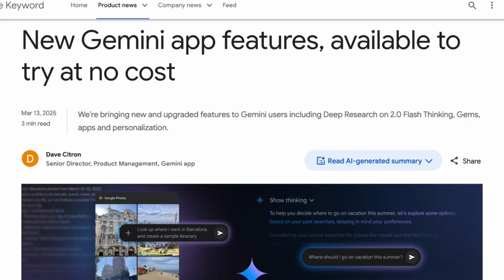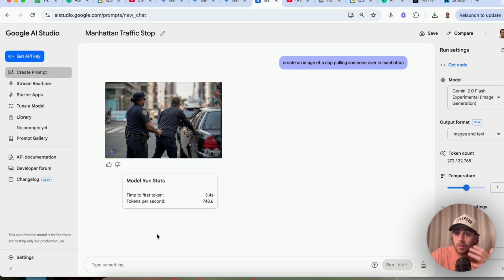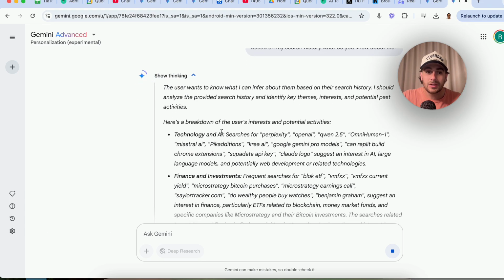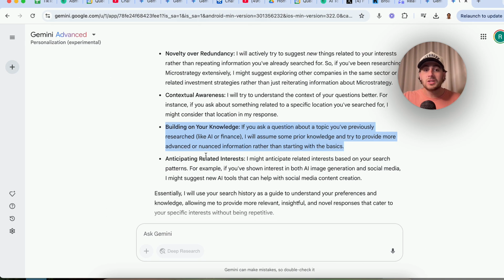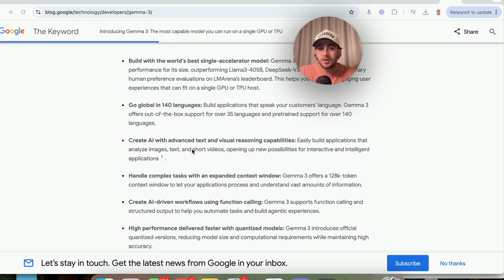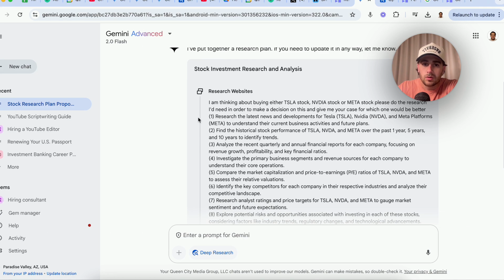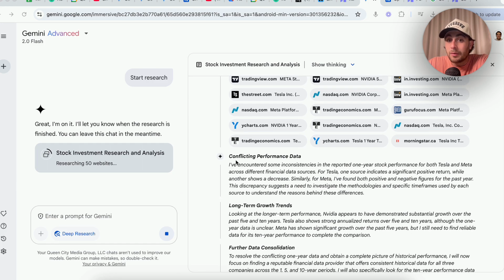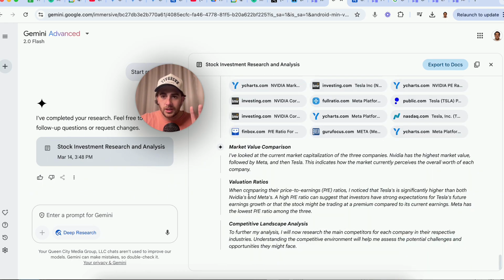Gemini’s NEW Features Are MIND BLOWING 🤯 (4 New Features)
Gemini just got more than 4 new features that are going to blow your mind! This video walks you through what those features are and exactly how to use them. The best part is that most of these Gemini features are 100% free!